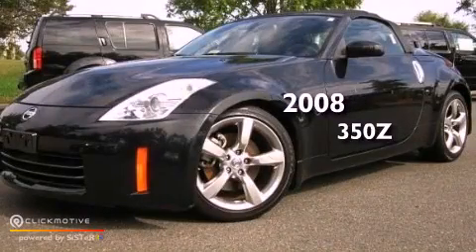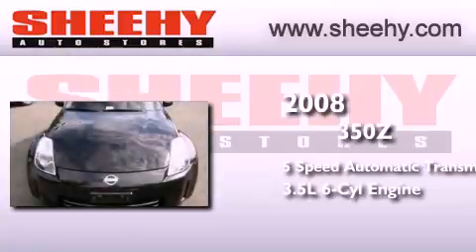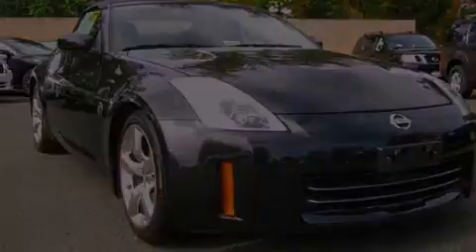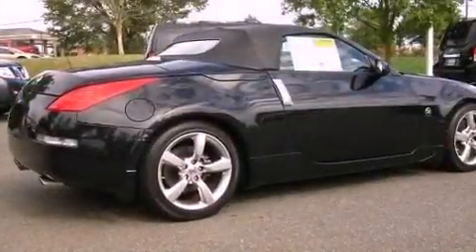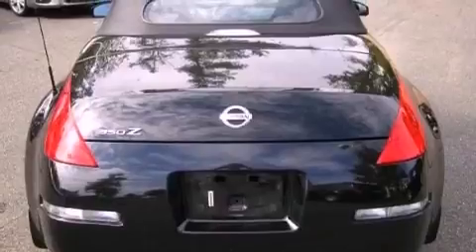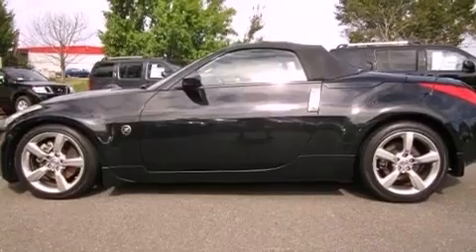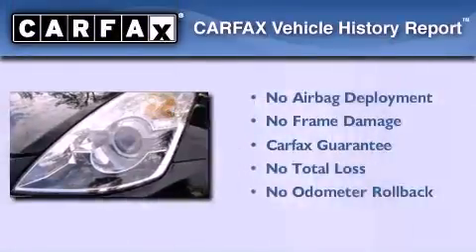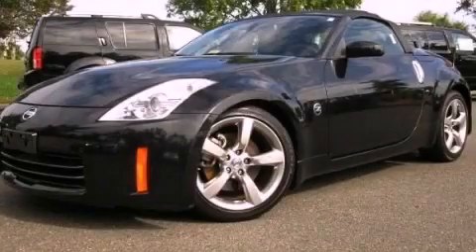Pre-Owned 2008 350Z Richmond VA 23233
We have been honored to serve the Richmond VA area , we promise that your experience at our dealership will exceed your expectations !

 Year : 2008
 Make :
 Model : 350Z
 Engine : Gas V6 3.5L/214
 Trans . : Automatic
 Exterior : Magnetic Black Pearl
 Miles : 27,190

 Stock : Z817113A